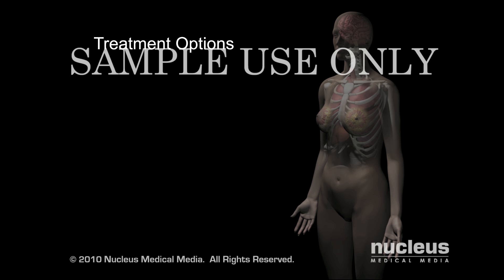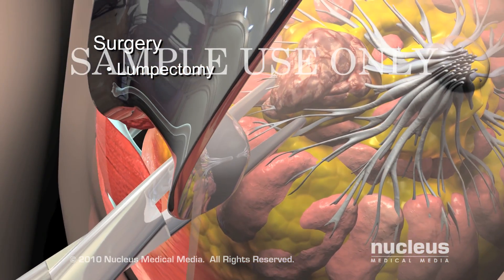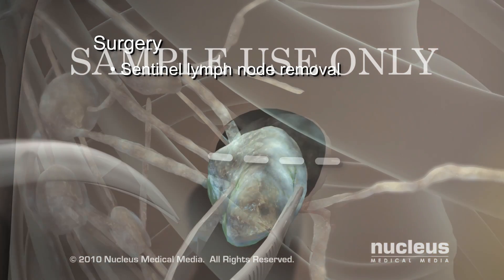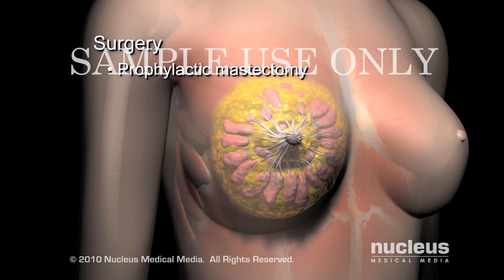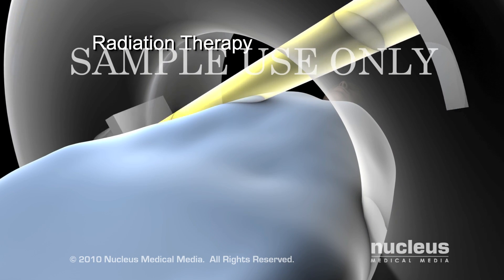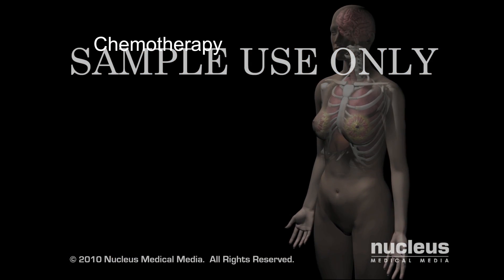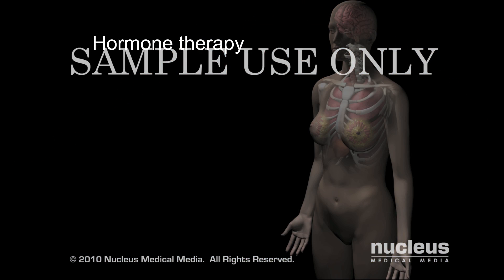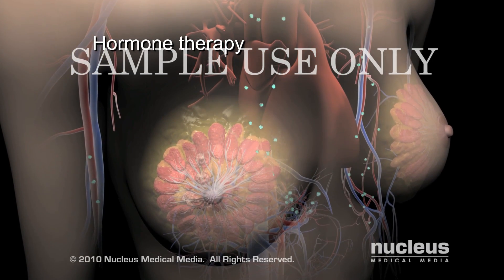Breast Cancer | Treatment | Nucleus Health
This 3D medical animation outlines various treatment options for breast cancer, including surgery, radiation therapy, chemotherapy and hormone therapy.

ANS00366